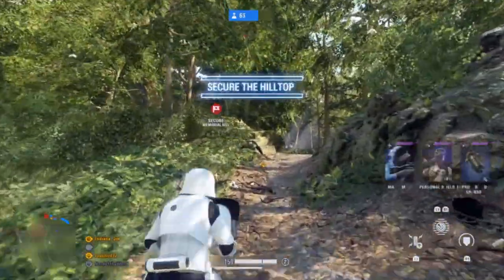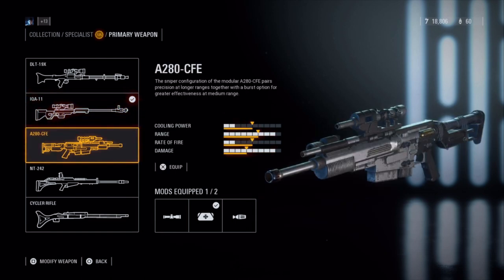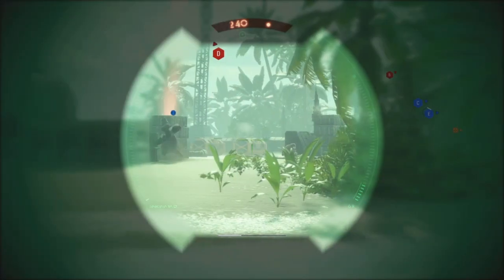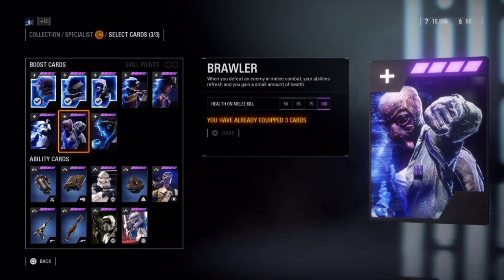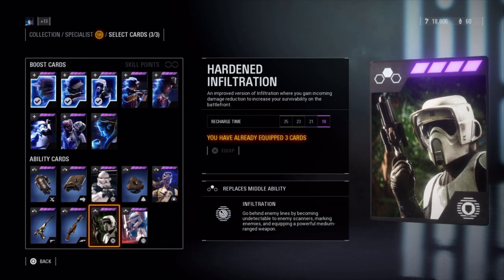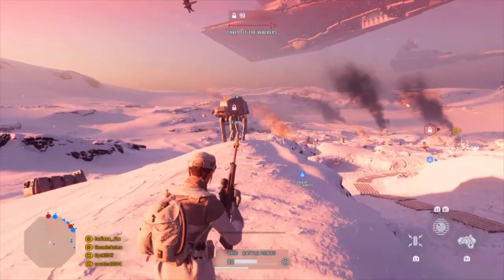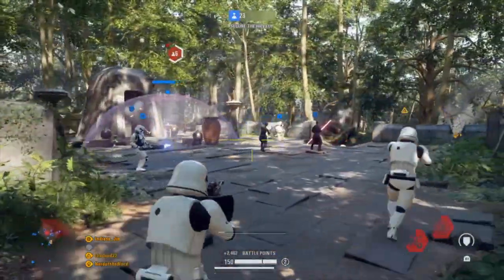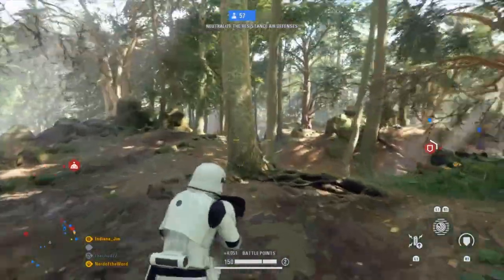SPECIALIST GUIDE - Best Star Cards and Tips! - Star Wars Battlefront 2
I give you everything you need to know to get started with the Specialist Class in Star Wars Battlefront 2! I give you the quick and dirty lowdown on every Ability, every Weapon and every Star Card for the Specialist Class. Also, I give you the tips and tactics you need to strike from long distances, recon the enemy and flank their position in Star Wars Battlefront 2!